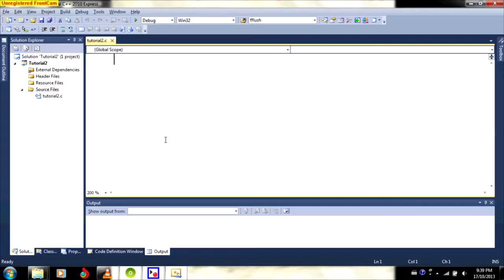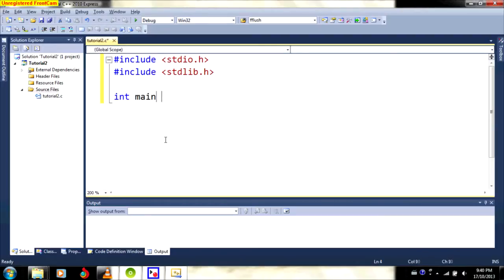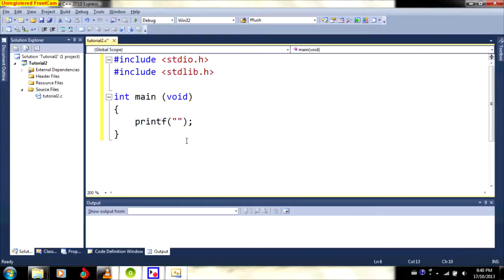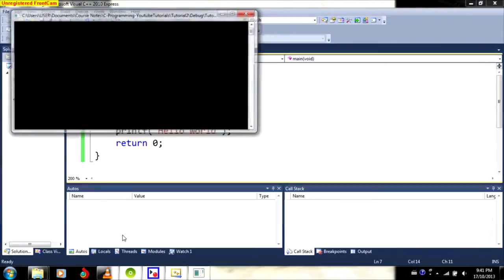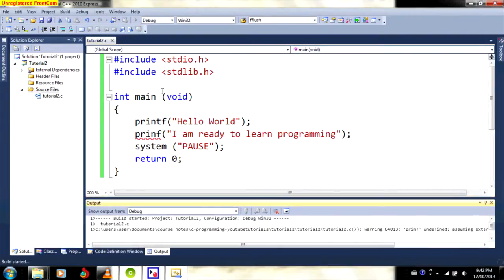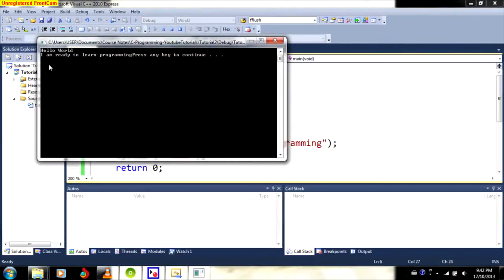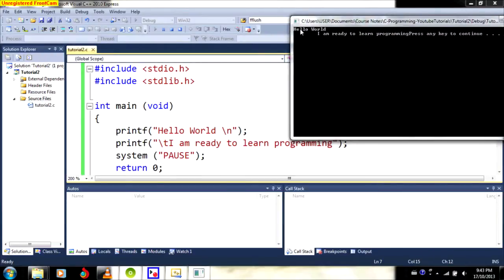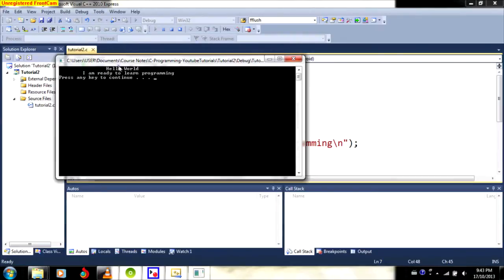How to: Use Printf() statement/ (Hello World) | C Programming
This tutorial teaches the use of the Printf() statement and how to display output to a user!

I talk about formatting, basics of printf() and show a small program! A short video that sums up pretty much everything there is about priintf ()

Enjoy! I hope you learn something from it, and if you have any questions, write them in the comments, and ill get right back to you! :)